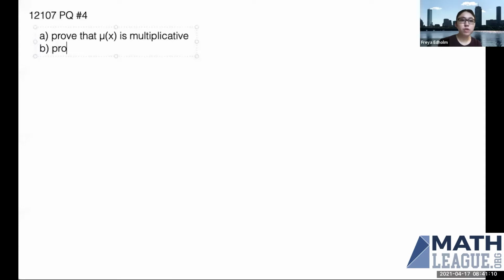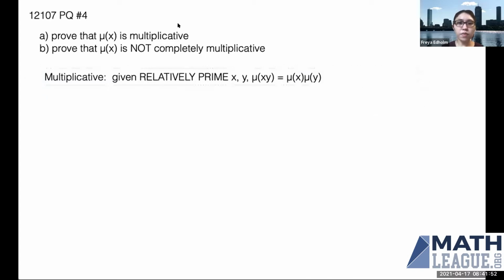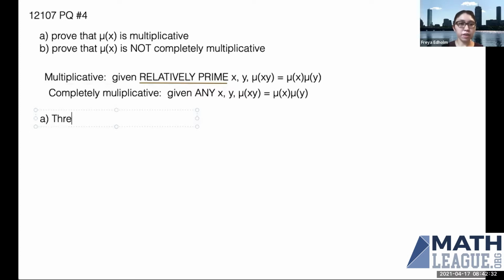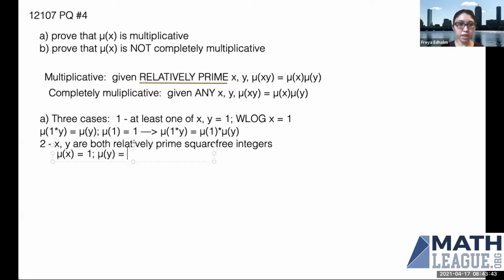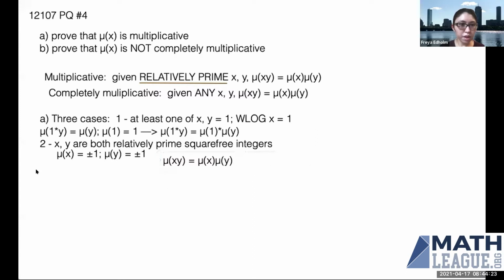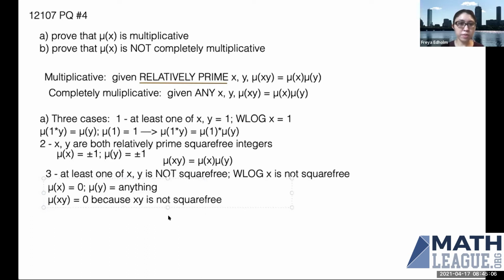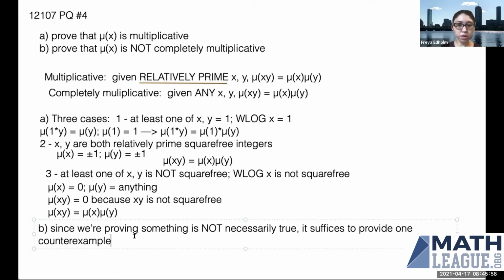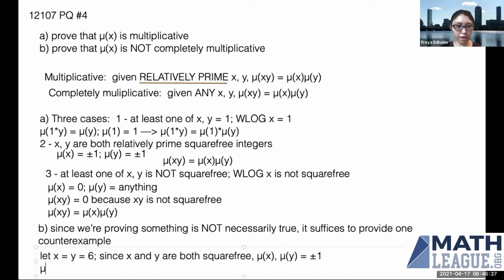2021 State Meet Power Question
Freya goes over Problem 4 from the 12107 Power Question, a proof-based round only available on certain releases!  This one features lots of Number Theory.

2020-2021 High School Release 7 Power Question 4

Comments are off, but you can share your thoughts and alternate solutions on our AoPS forum  There's also some context to the Power Question in the thread :)